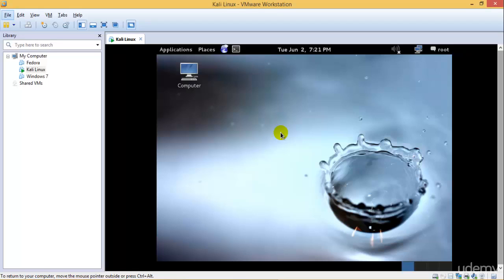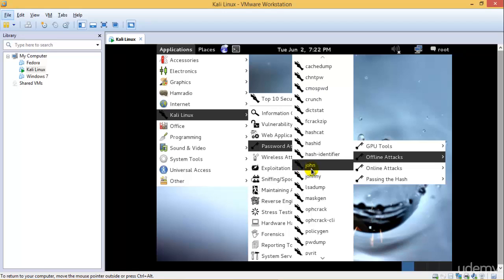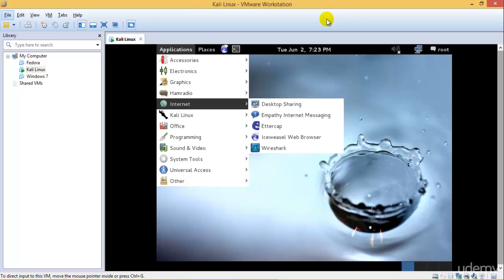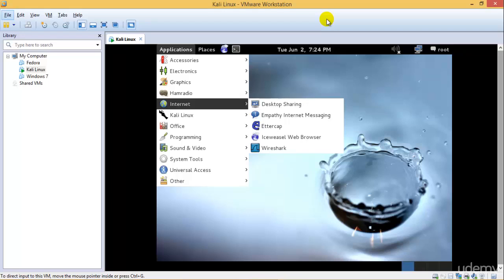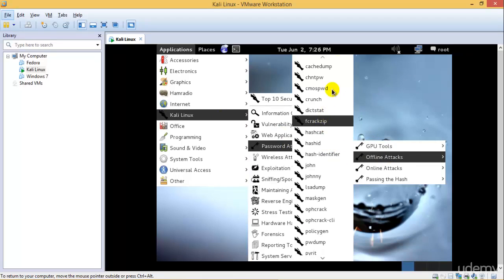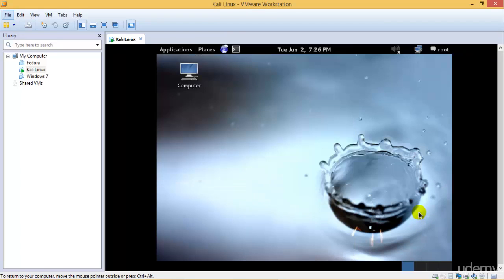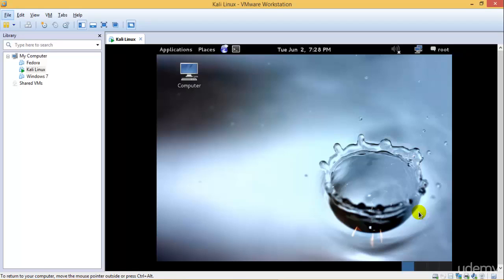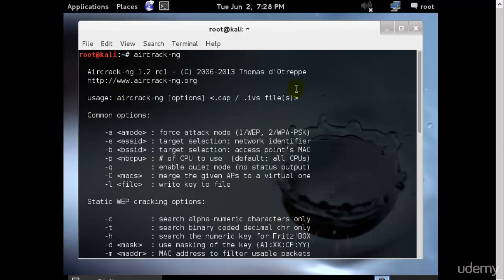Password cracking Strategy | Ethical Hacking Tutorial | Kali Linux